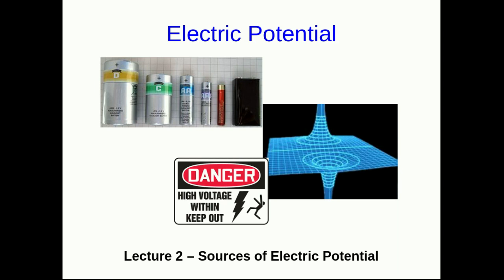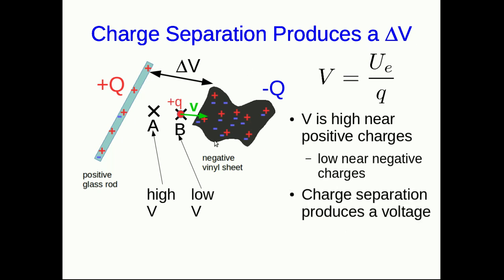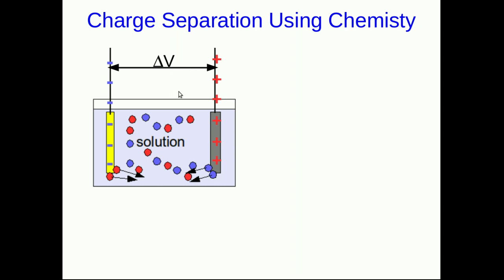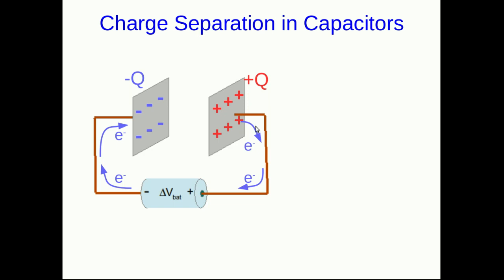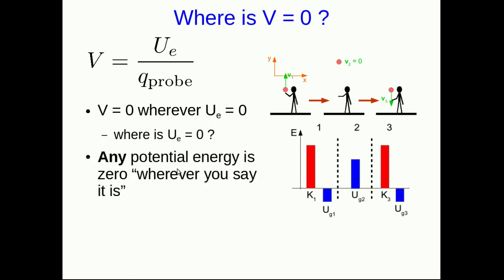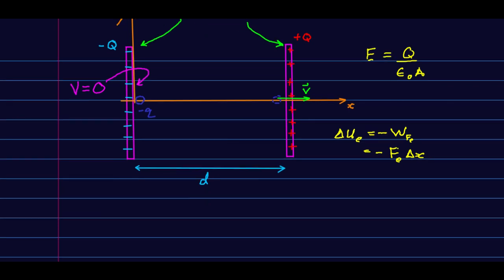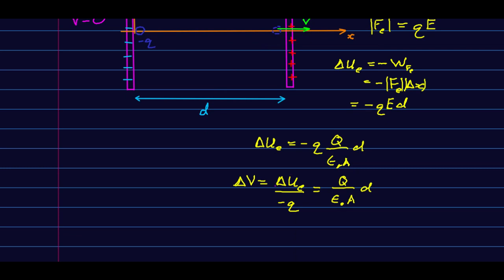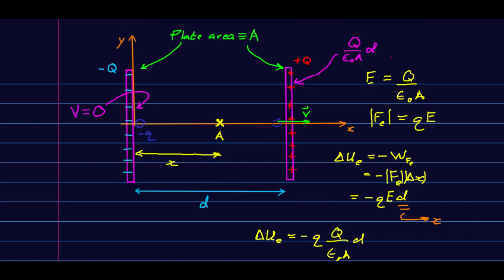Sources of Electric Potential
0:00 Introduction
0:25 Charge Separation Produces a Change in Potential
2:36 Charge Separation Using Chemistry
5:28 Charge Separation in Capacitors
7:07 Where is V = 0?
8:36 Example - How to Calculate a Potential Across Capacitor